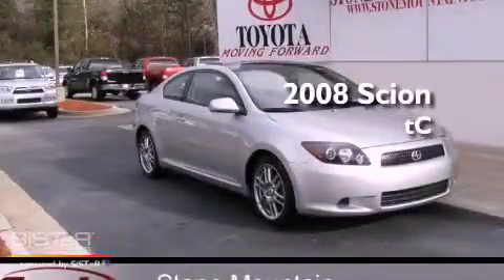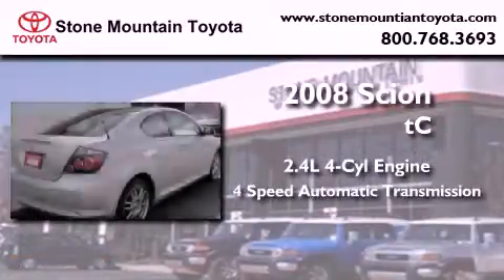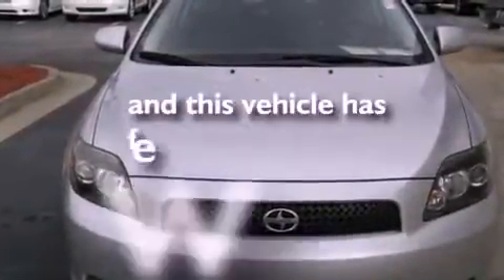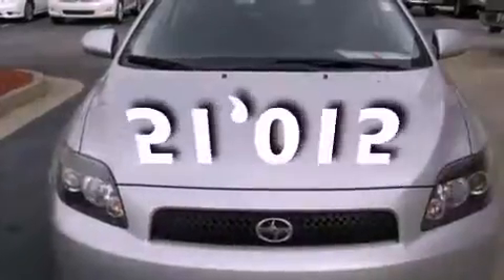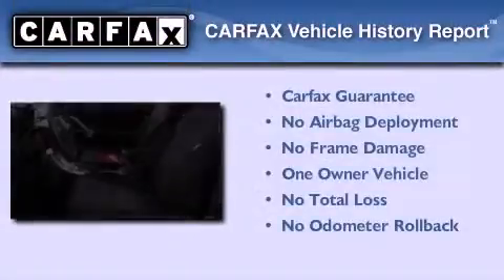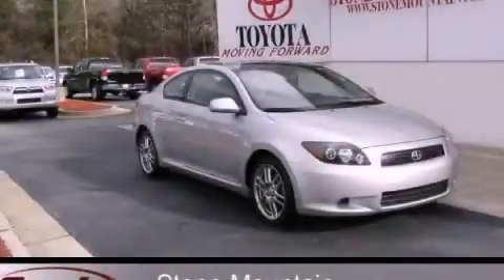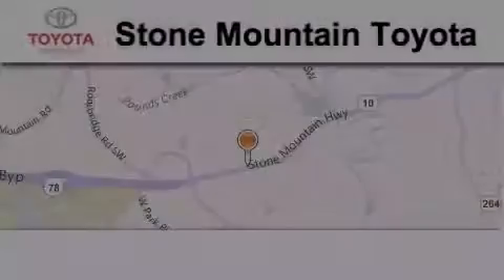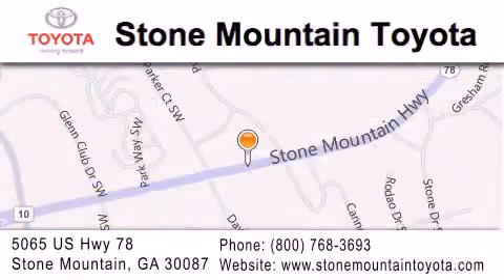Certified 2008 Scion tC Stone Mountain GA 30087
Year : 2008
 Make :
 Model :
 Engine : 2.4L I-4 cyl
 Trans . : 4-Speed A/T
 Exterior : Classic Silver Metallic
 Miles : 51,015
 Interior : Dark Charcoal Cloth
 5065 U.S. Highway 78
 Stone Mountain , GA 30087
 Used 2008 Stone Mountain GA